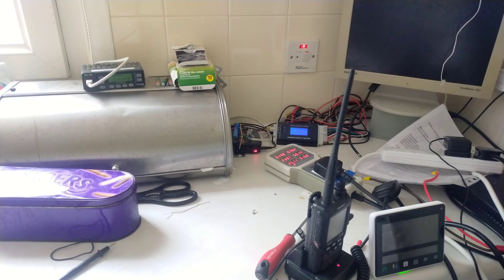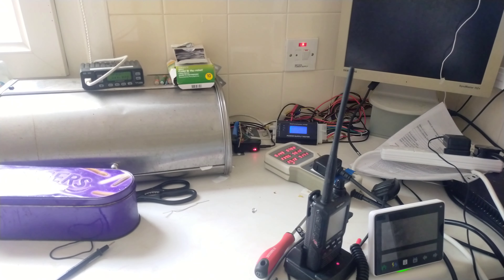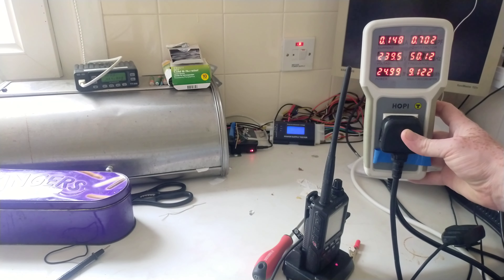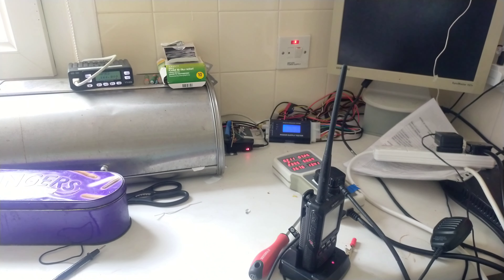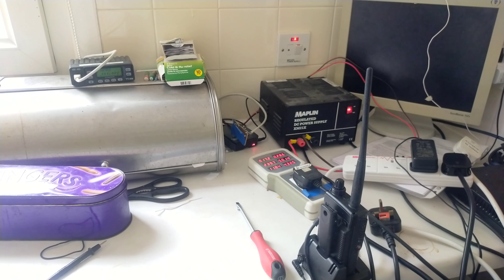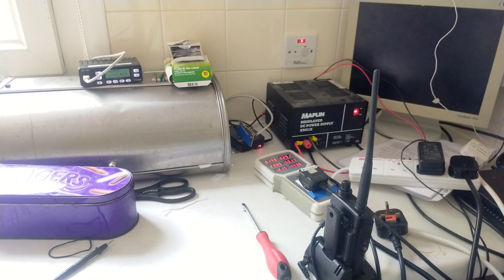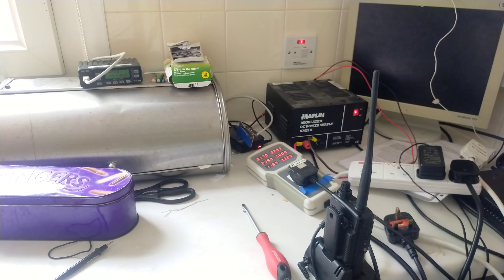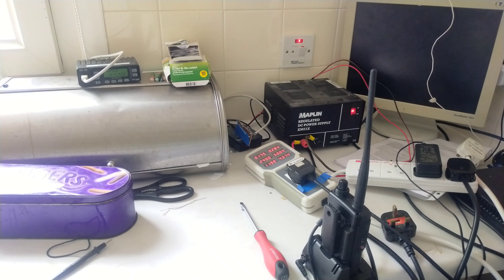swapping out igate power supply (unplanned video)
I swap out the power supply for my APRS igate from the ATX power supply it was using since I started running it to a linear one.

my plan was to use a Bremi BRS-27 power supply but that is not ready as it will require a recap due to its age, so instead as a stop-gap my trusty Maplin XM21 has been put in service.

as the flex on the Bremi BRS-27 will not reach the socket I have put a surge protected 4-way extension socket in place, the flex on the Maplin XM21 is also a wee bit too short as well.

making this change meant I had to dig out an adapter to allow Anderson Powerpole connectors to plug in to the power supply which is just the Powerpole connectors on one end and ring terminals on the other that fit the power supply terminal posts.